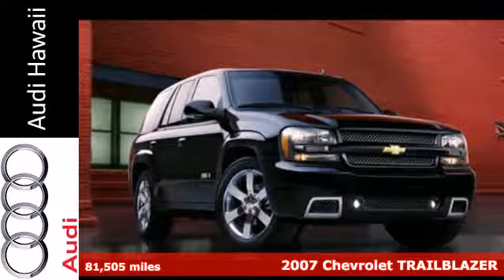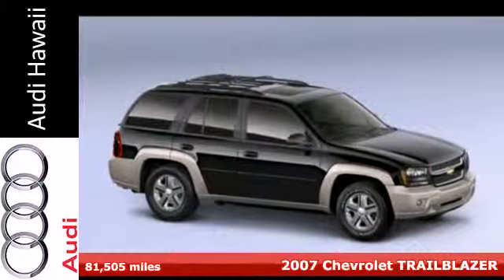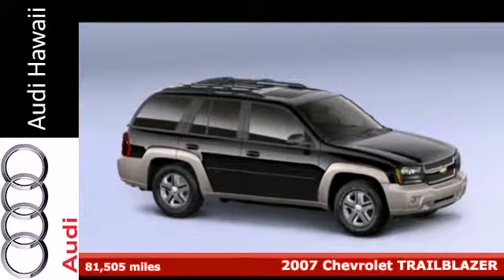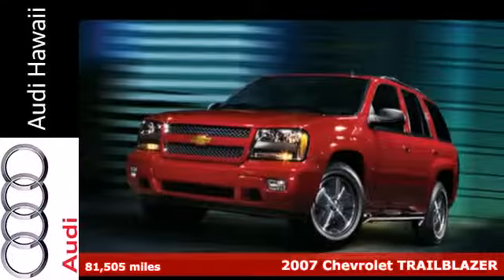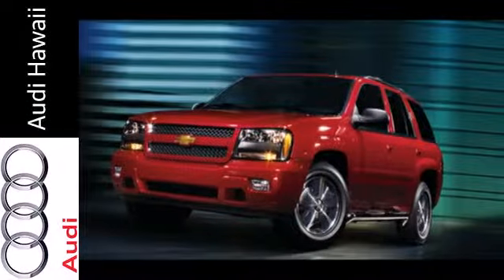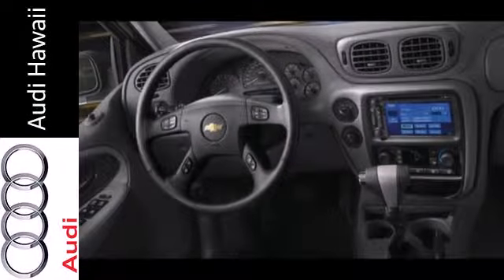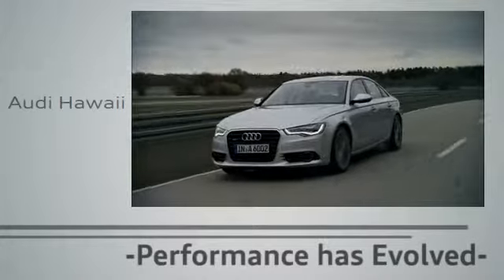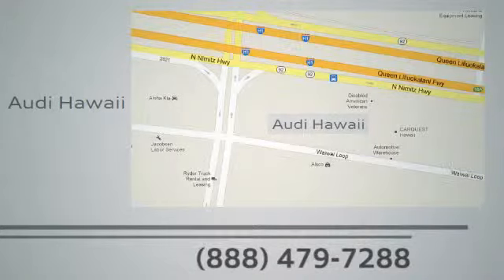2007 Chevrolet TRAILBLAZER Honolulu, HI A4574A - SOLD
Year: 2007
Make: Chevrolet
Model: TRAILBLAZER
Engine: 4.2 Liter DOHC
Transmission: AUTO
Color: BLACK
Interior: GRAY
Mileage: 81505
Stock #: A4574A

Address:
2770 Waiwai Loop